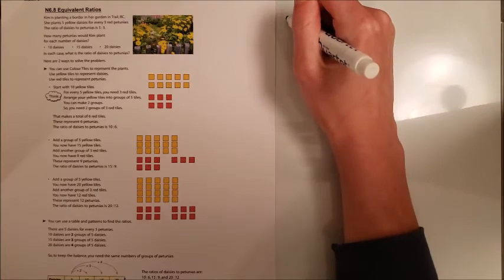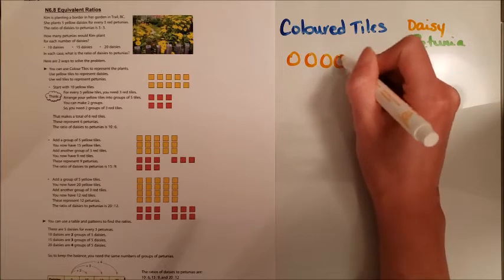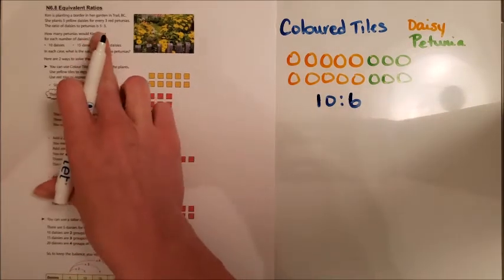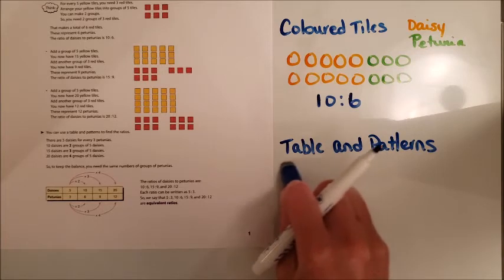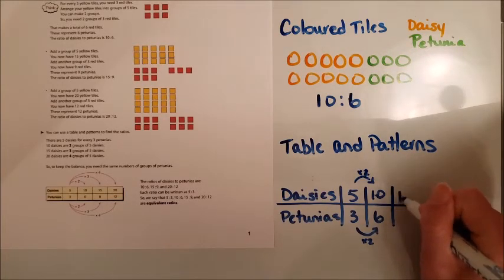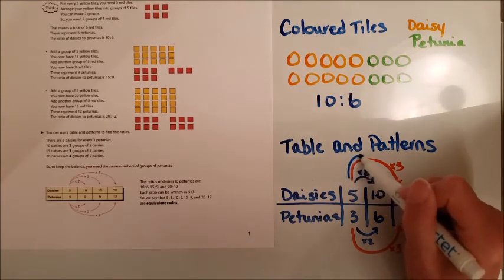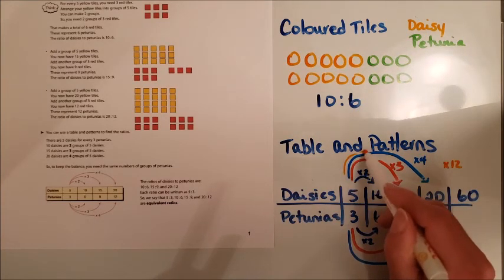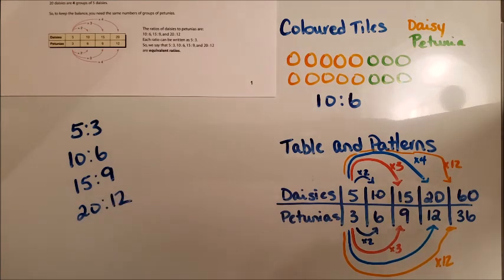N6.8 Equivalent Ratios